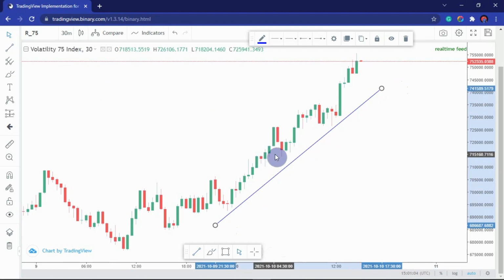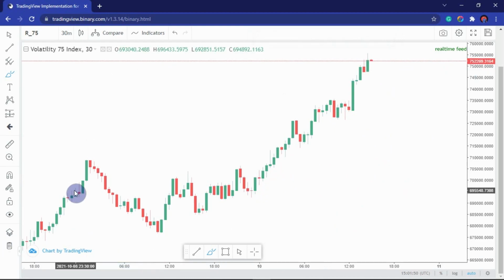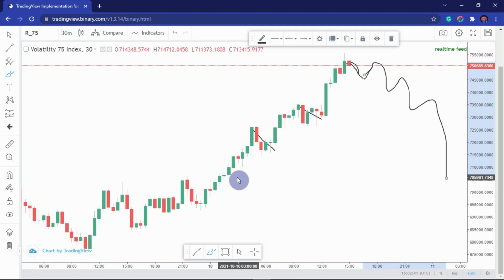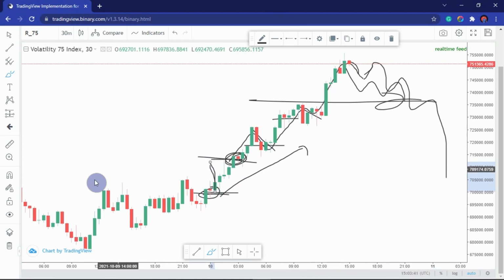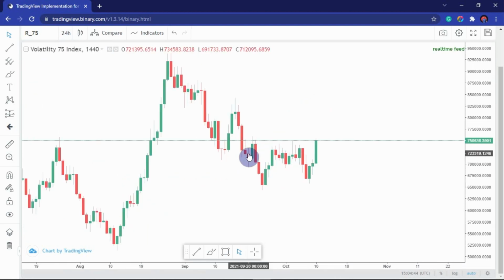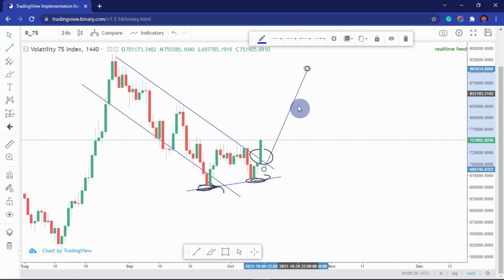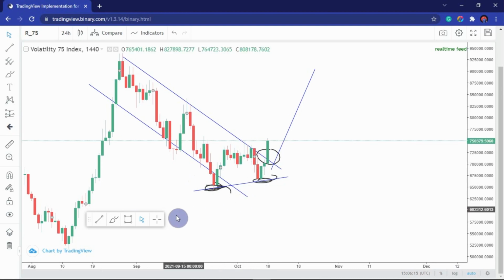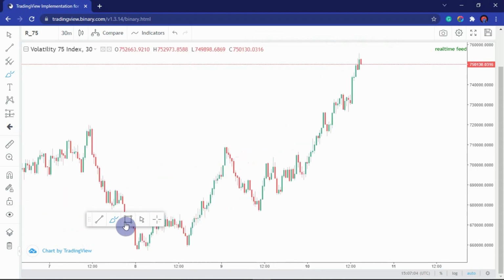How I take Profitable Vix 75 Index Trades